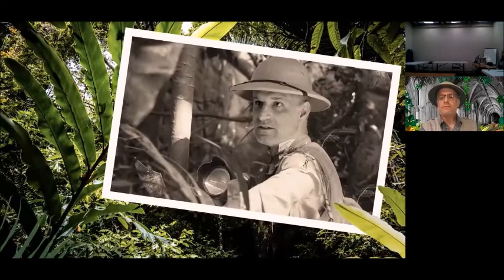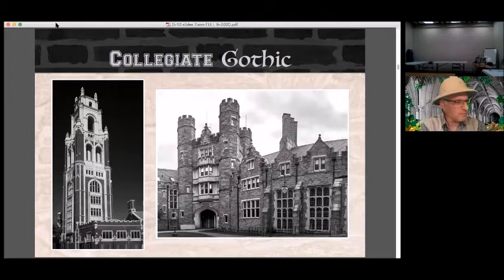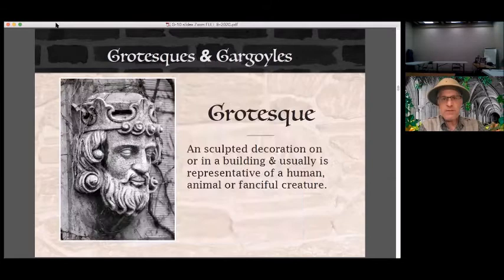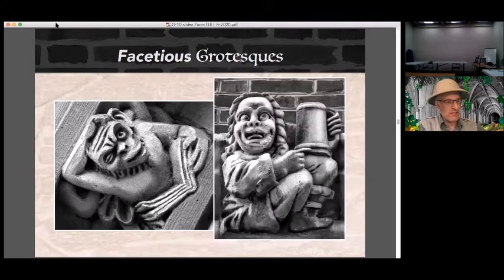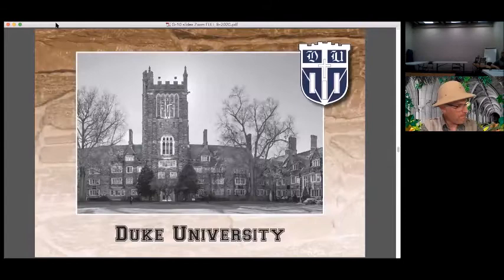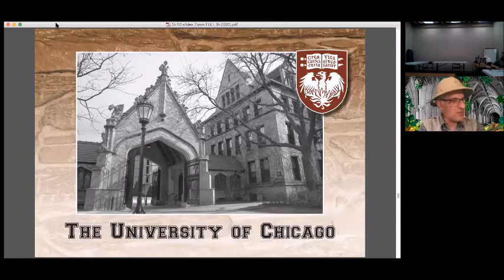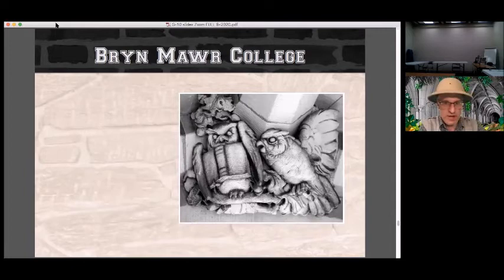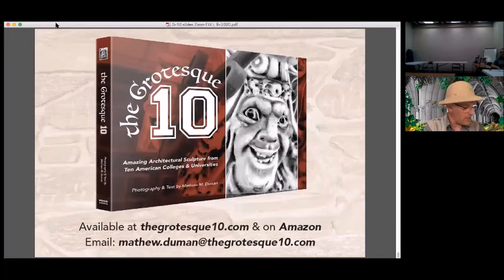The Grotesque 10 Lecture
Armed with only a camera, a sense of humor and a host of frequent flyer miles, Mathew Duman embarked on a "grotesque safari", traveling to 10 universities around the country to photograph the unique grotesques and gargoyles roosting on their academic buildings.

He has collected his findings in his book called: "The Grotesque 10: Amazing Architecture Sculpture from Ten American Colleges and Universities" and presents a selection in this illustrated lecture, giving you a taste of the variety of ornament, history, and humor these campuses have to offer.

Morrison-Talbott Library hosted Mathew Duman via Zoom on Tuesday, September 29th from 6:30 to 7:30pm.